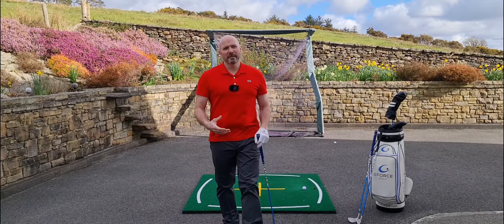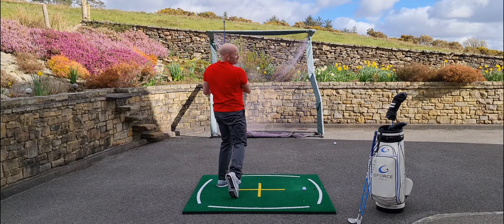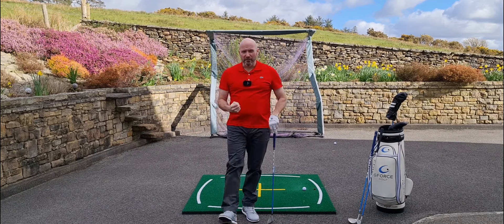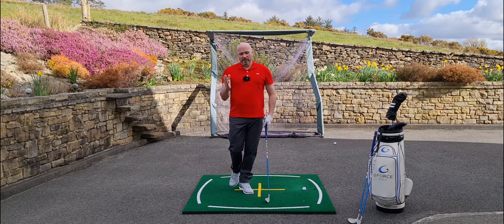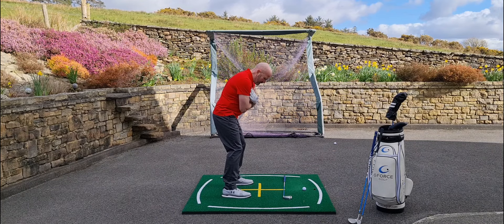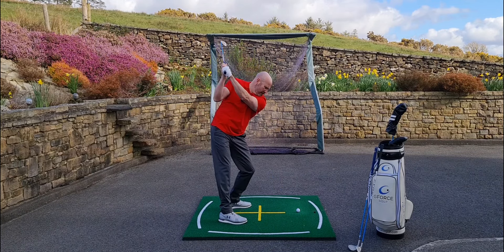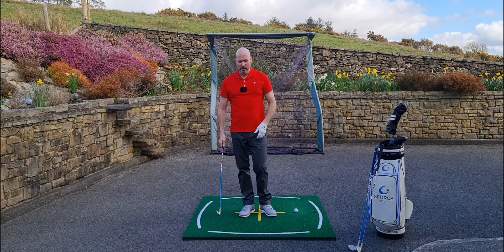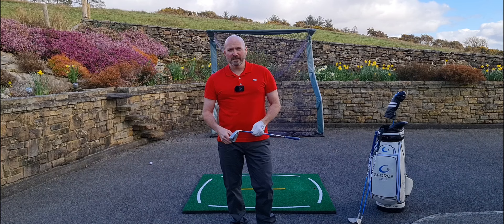Every great ball striker does this move..!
You can only achieve this type of compression if your shoulders doing this correctly..! Reference videos to watch. Spine Tilt Video Head on Wall Drill

Pick up a GForce Swing Trainer, the Super Flexible shaft forces you to swing with perfect Rhythm, Tempo and Timing. You have to swing the GForce on plane to hit it straight, and following the training videos that come with it you will get your game quickly on track, whatever your problem is.

Trusted on PGA tour since 2016 and used by Rory McIlroy and Pete Cowen and his team, it's the strongest most flexible shaft in the world, and you can hit balls flat out..!

Our latest version is the only USGA approved "Standard Weight" swing trainer in the world and legal to carry and play on the course, it looks feels and performs just like your regular clubs, so you can easily transfer swing training feels back over to your regular golf club for quicker results.

Some key 🗝️ references that have helped me over the past 20+ years, you should go and check out their work :-)

Good Luck 🍀
Stuart
Founder